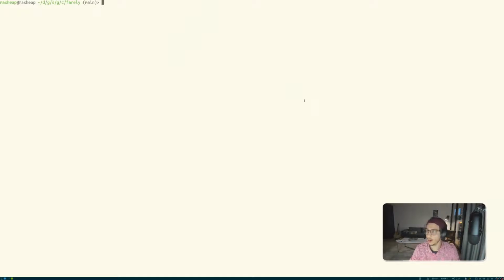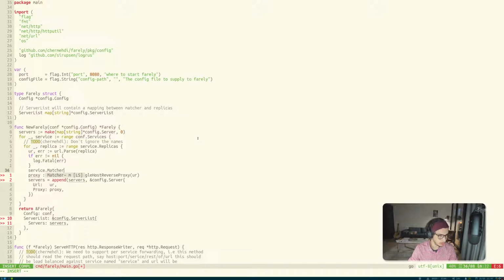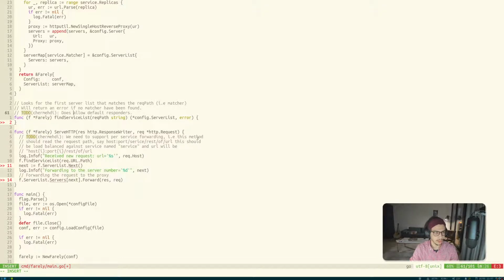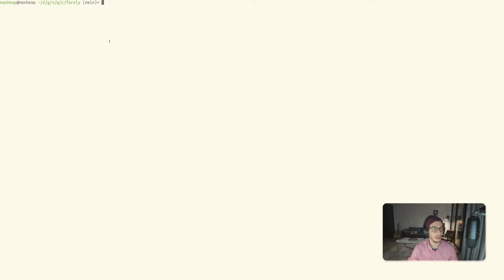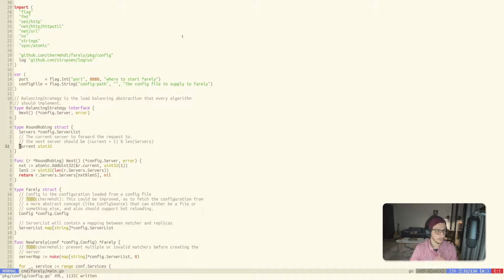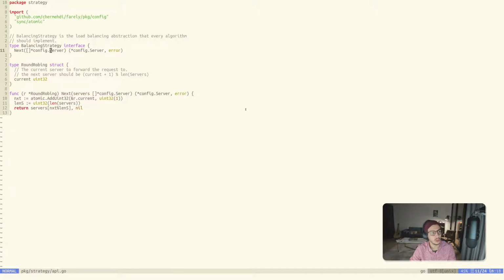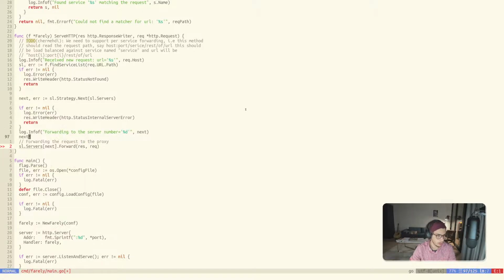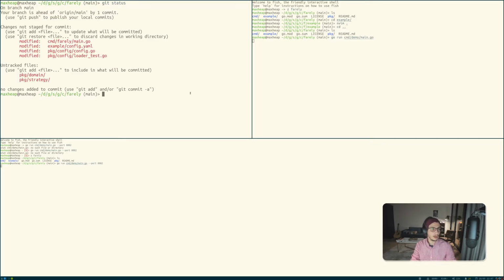Live coding: making a load balancer in Go (Part 2)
This video is part of a series where I streamed myself live coding a load balancer in Golang.